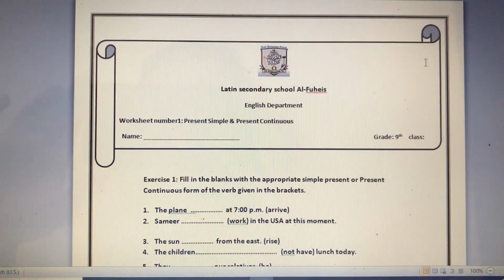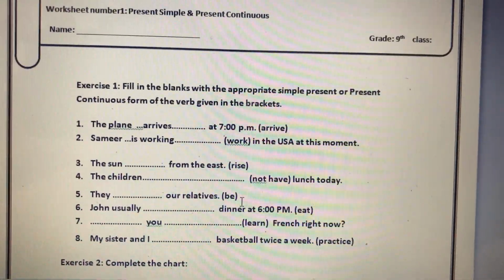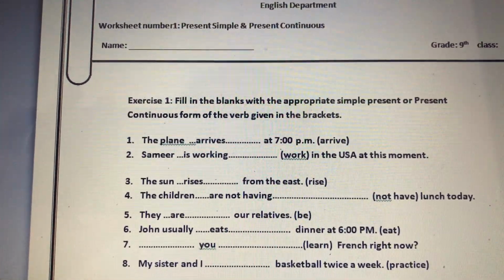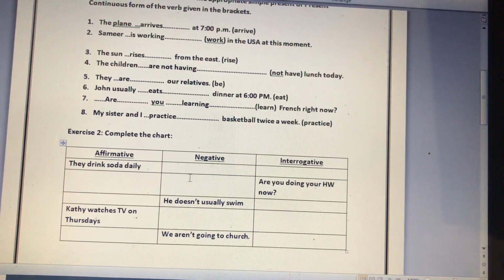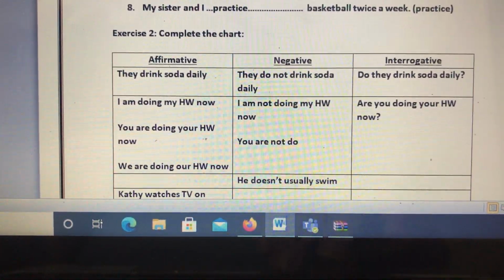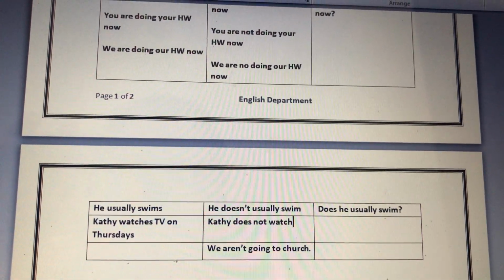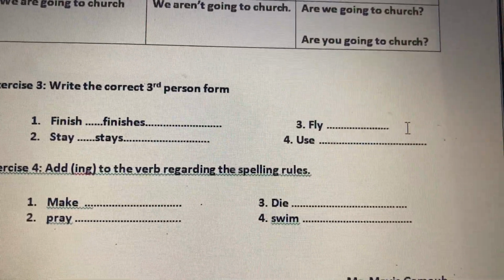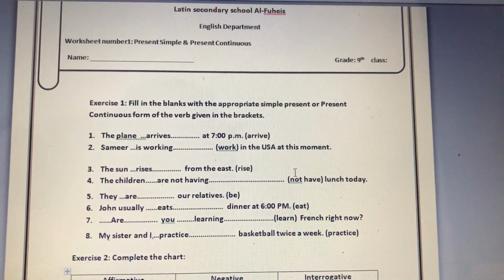Video # 14 Grammar/ Answering WSNumber 1/ “ The Simple Present & The Present Continuous”